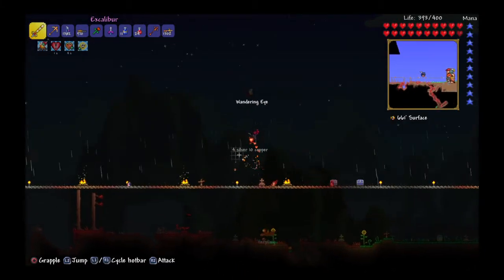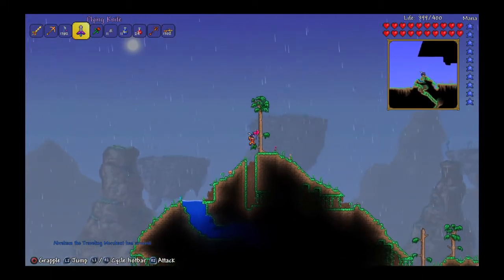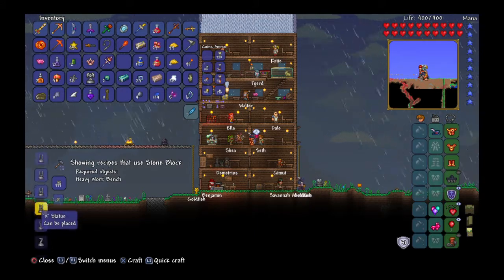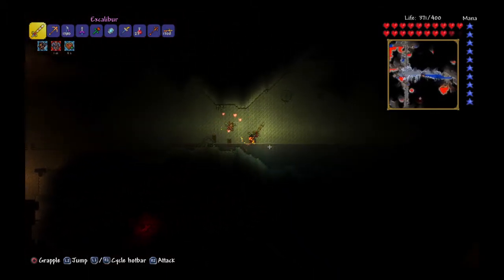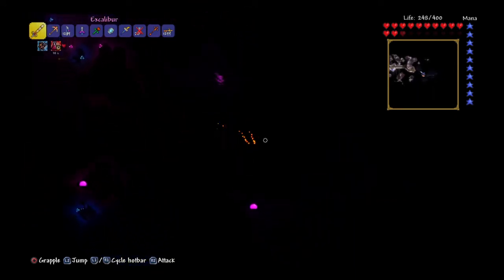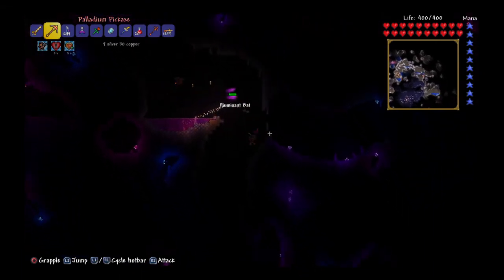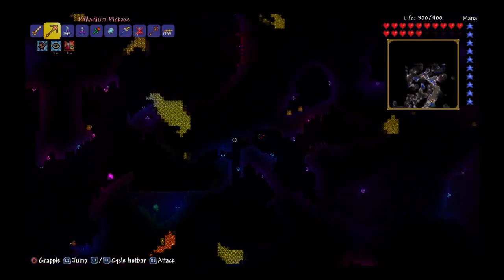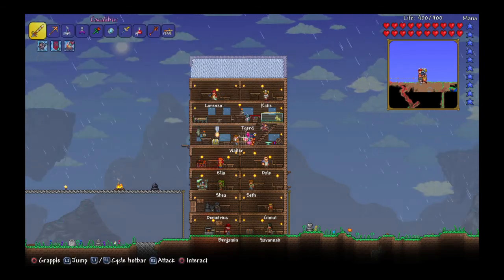Making Mythril helmet AND greaves | Terraria Ep 26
Ch